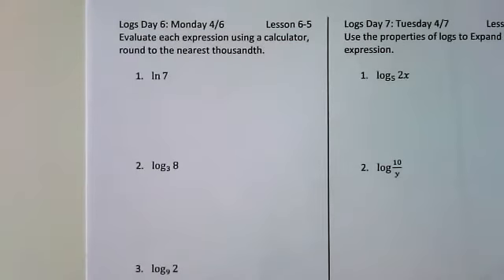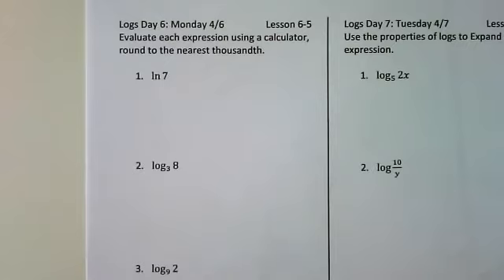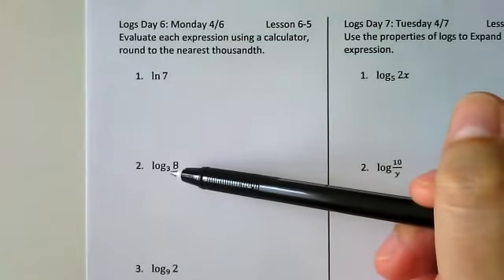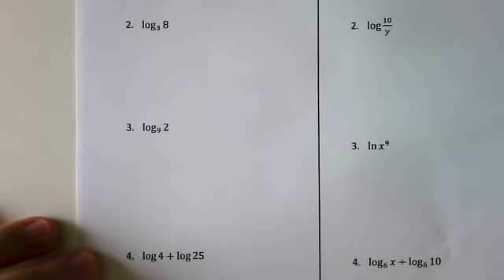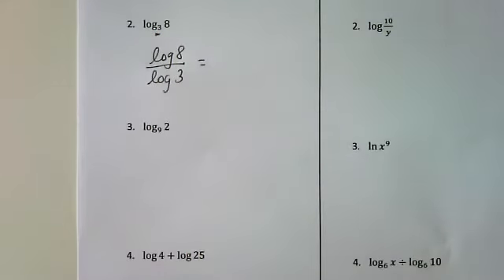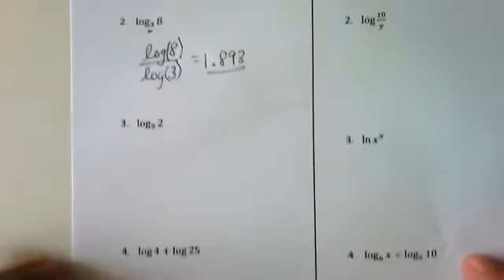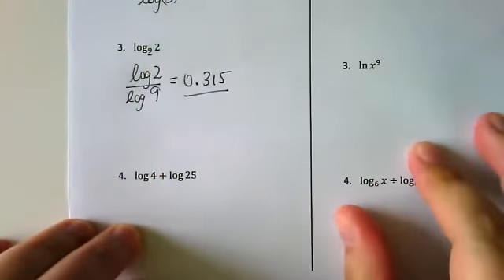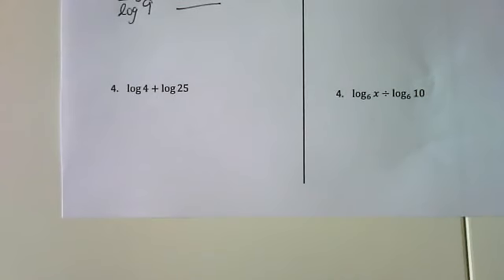Logs Day 6 Answers